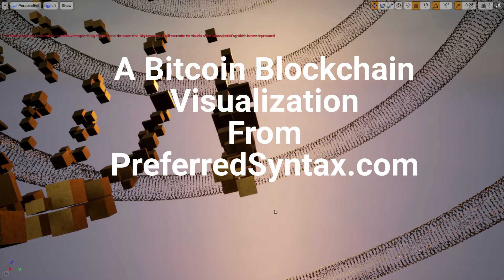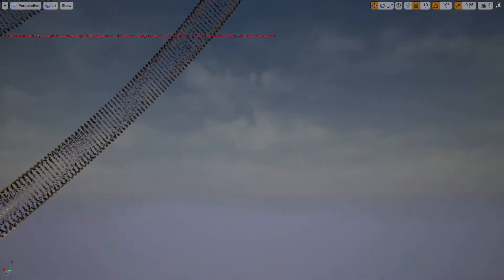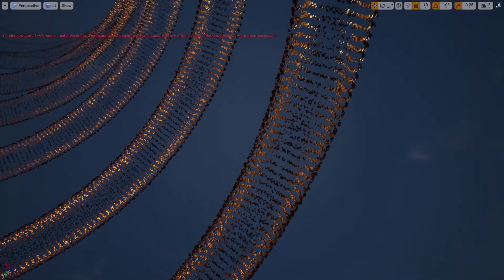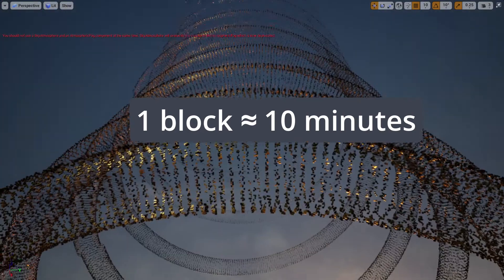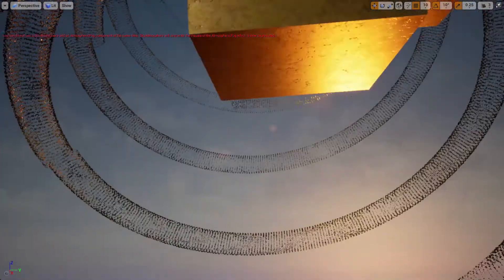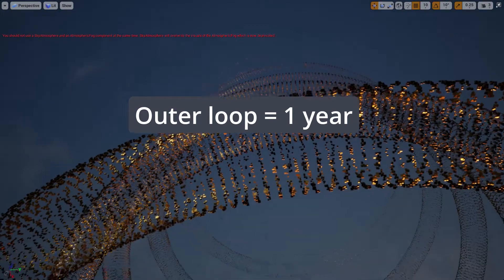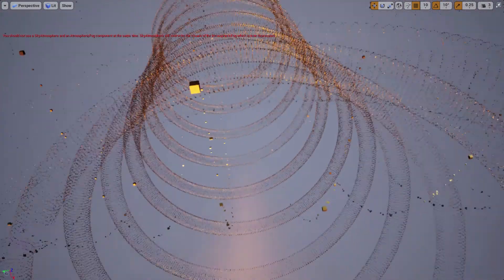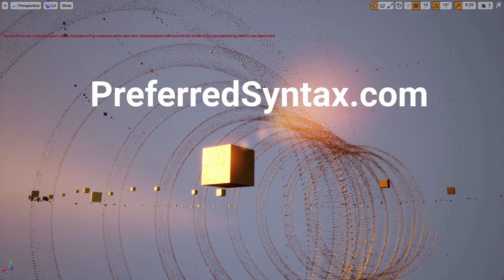3D Fly Through Visualization of Bitcoin Blockchain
An educational visualization of the Bitcoin blockchain taken from real data.
The time series of blocks are wrapped into a nested daily and annual spiral.
Canvas prints from this visualization available from PreferredSyntax.com